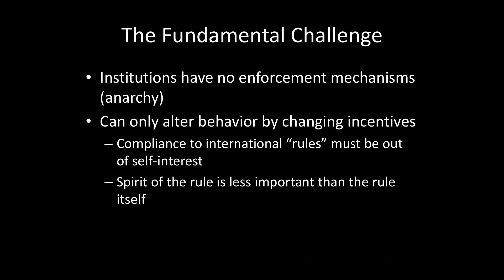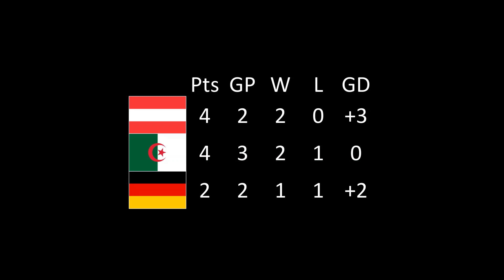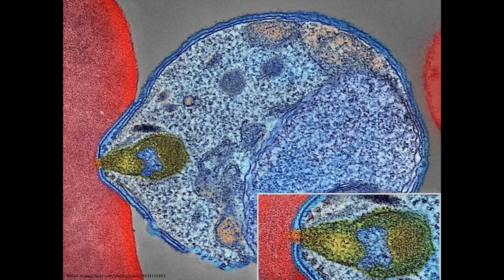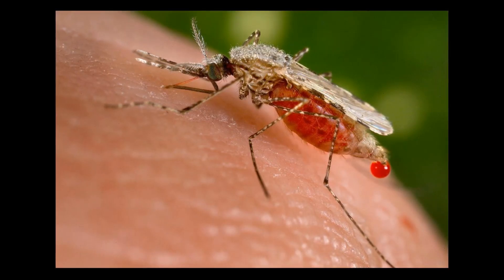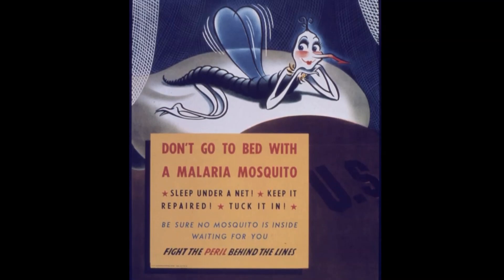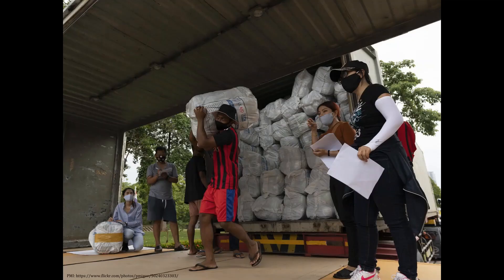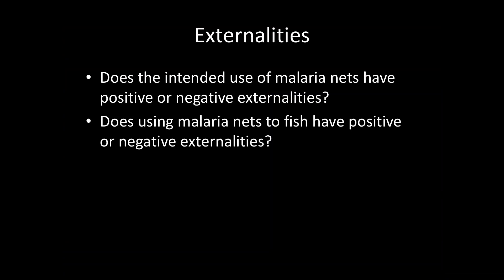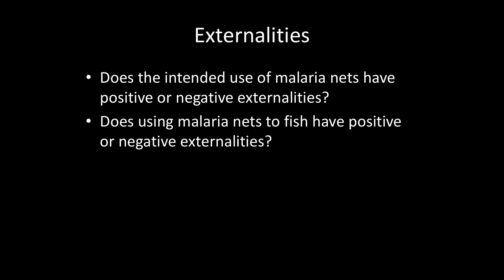International Relations 101: Unintended Consequences and Malaria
The central problem in the design of international institutions is the lack of third-party enforcement. Institutions can affect behaviors, but they cannot compel actors to do exactly what they want. As a result, if an institution is not careful with the design, they may end up incentivizing behaviors they do not want. This lecture investigates the case of malaria nets, one of the cheapest ways to increase life expectancy worldwide...until fish get in the way.

0:00 Anarchy and Enforcement
0:49 IAEA and Nuclear Assistance
1:41 The Rules vs. Spirit of the Rules
2:23 France and Amazon Free Shipping
2:53 The 1984 World Cup
4:28 Malaria and Mosquito Nets
5:57 Mosquito Nets vs. Fishing Nets
6:34 Positive and Negative Externalities